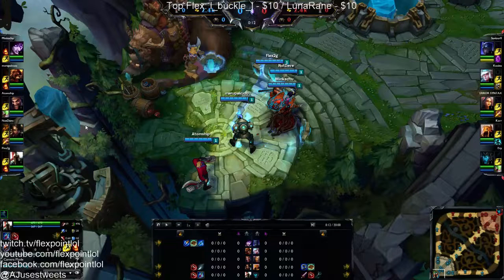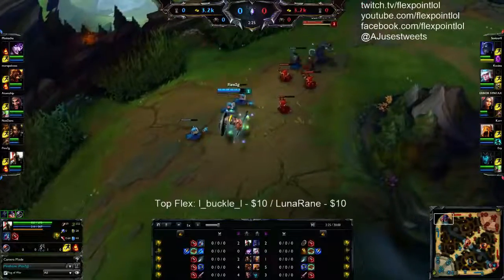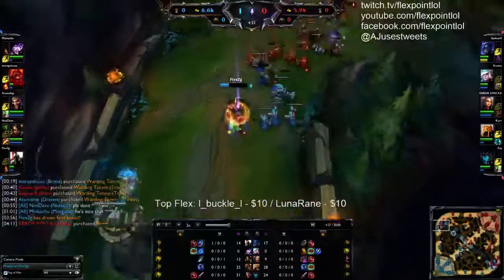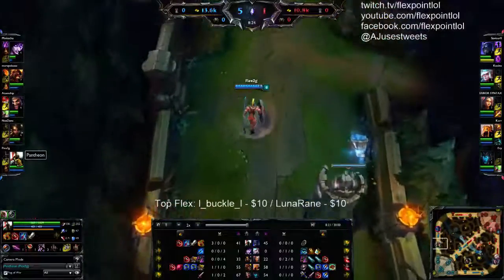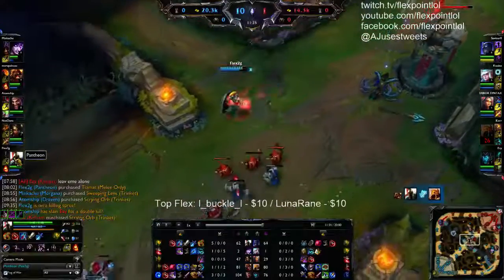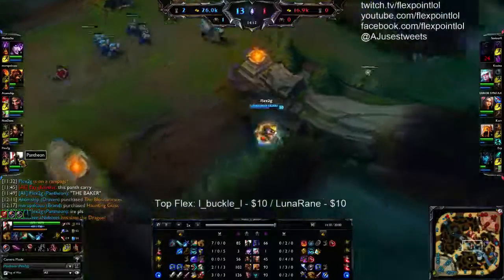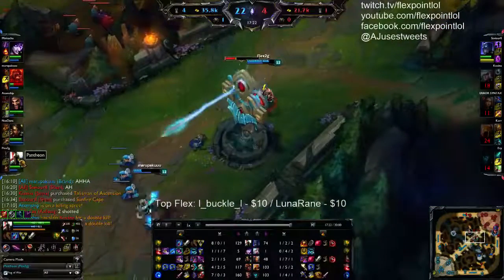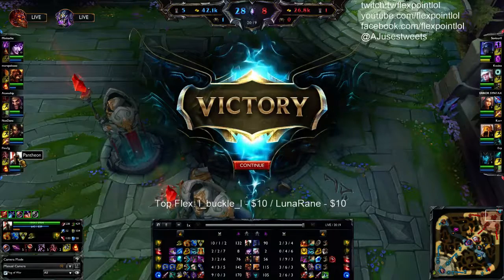Carrying your Team Episode 4 : Roaming | Pantheon vs. Shen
Great roaming done in the early game from me and still managed to have more cs and solo kill my opponent. Don't forget to put deep wards out to have vision of the enemy jungler.